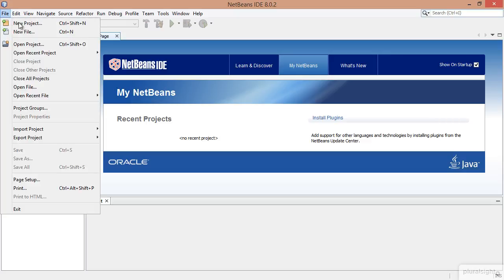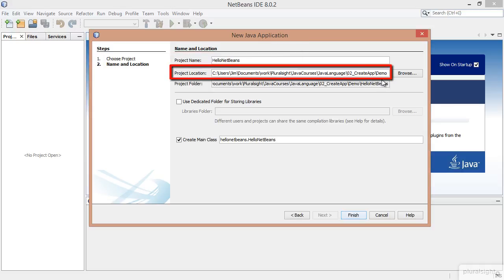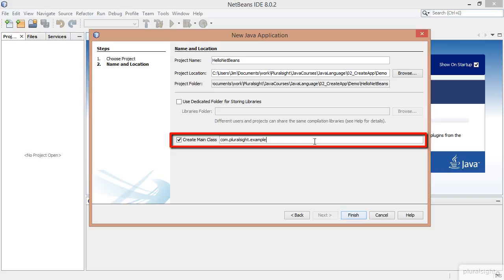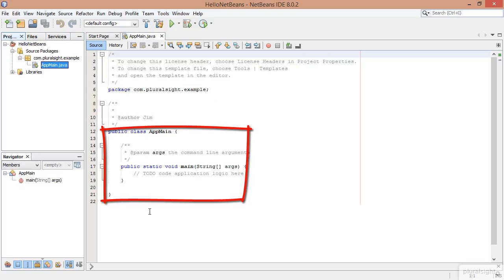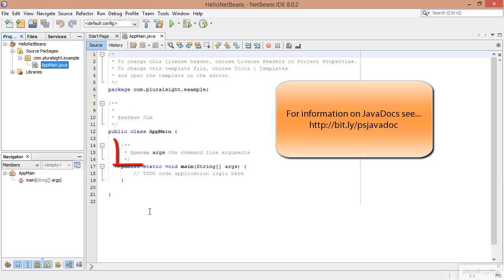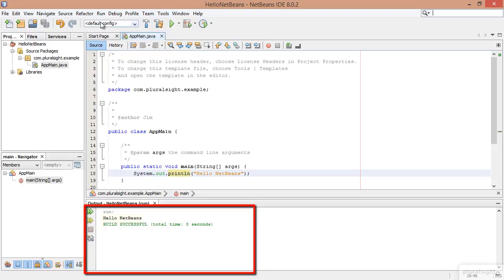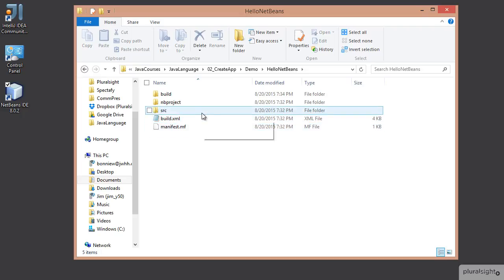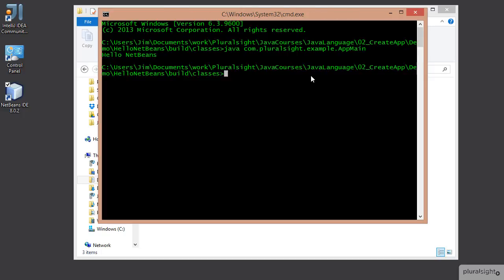02 09 Creating and Running a NetBeans Project